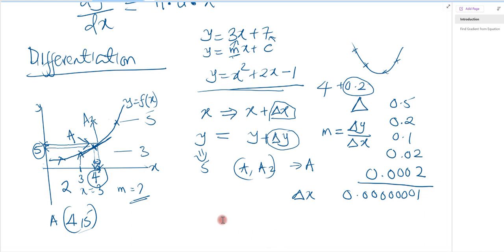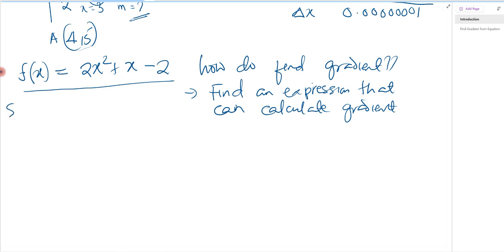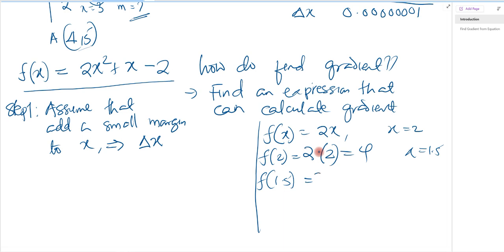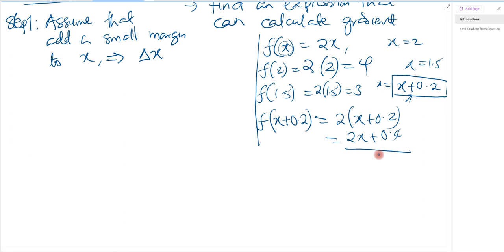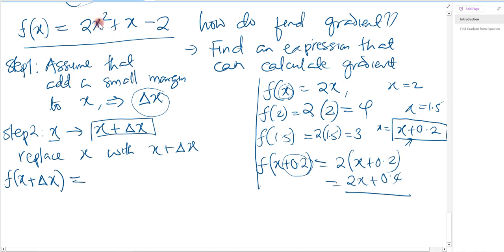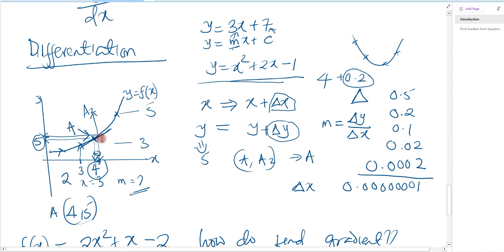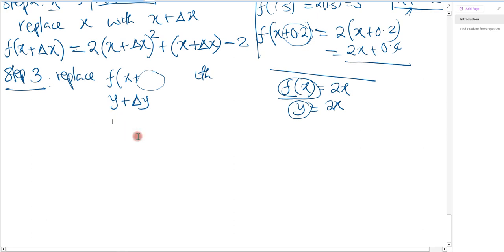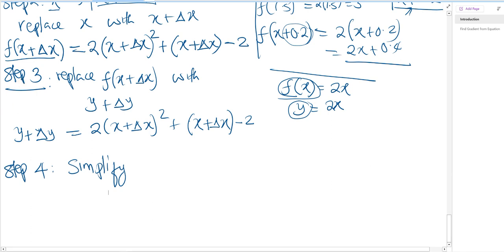Differentiation First Principle - Part 1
Here we get to explain how we get started to differentiate an expression using the first principle and underlying guidelines around that.